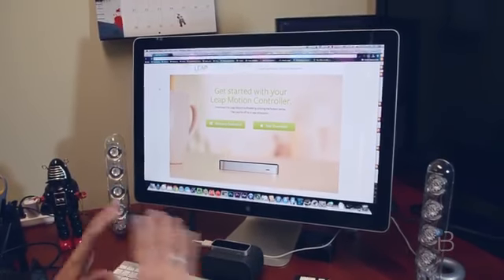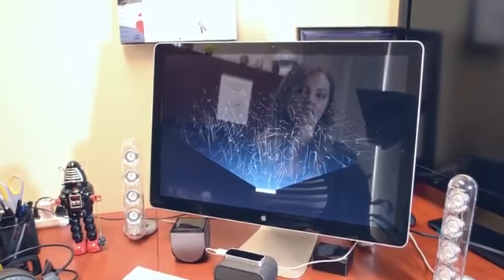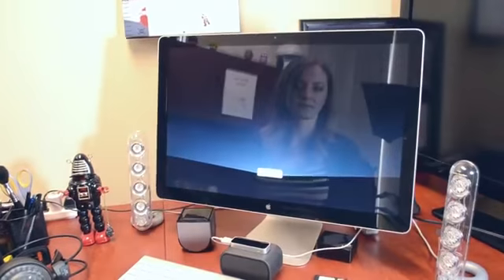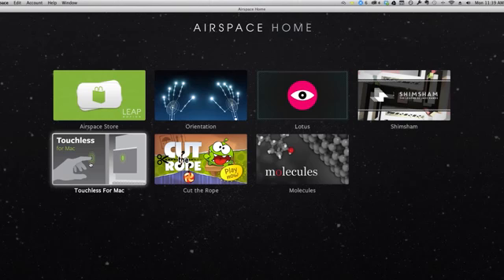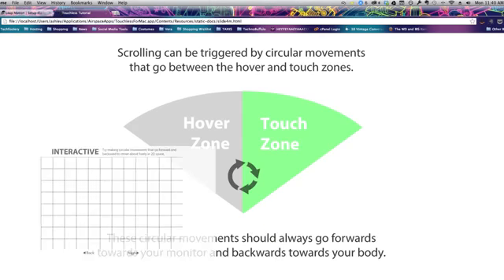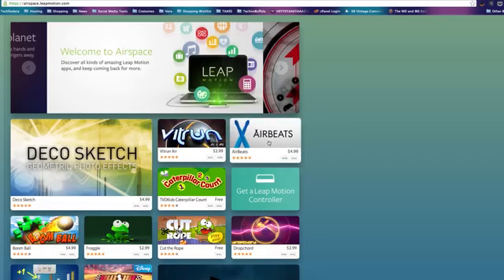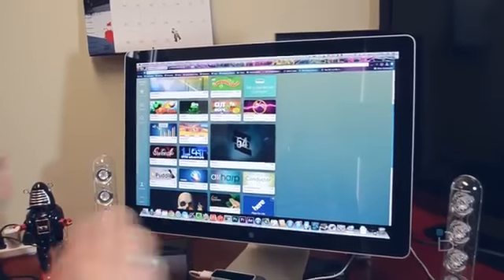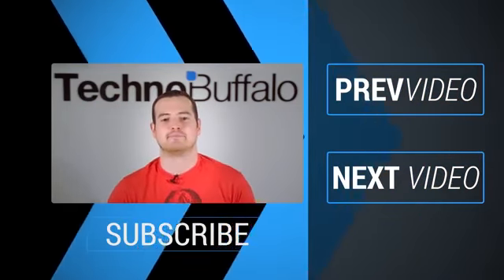Leap Motion Controller Hands On